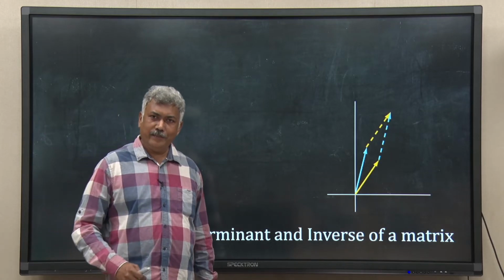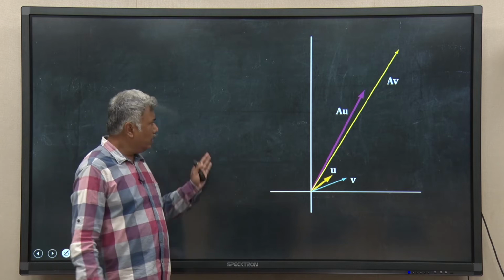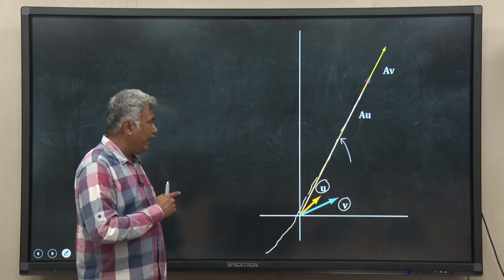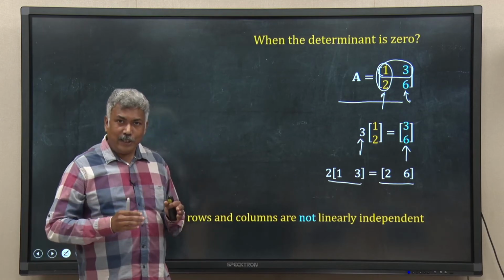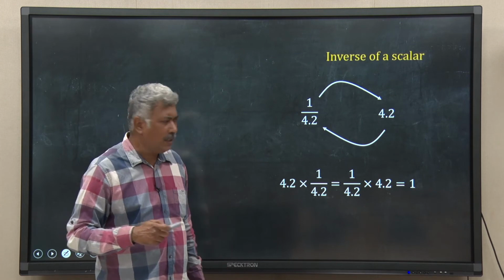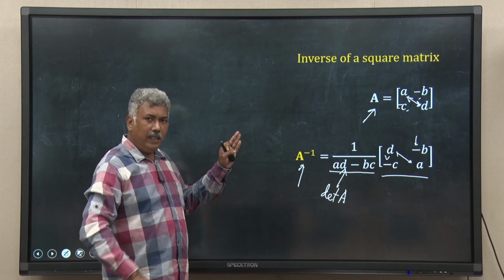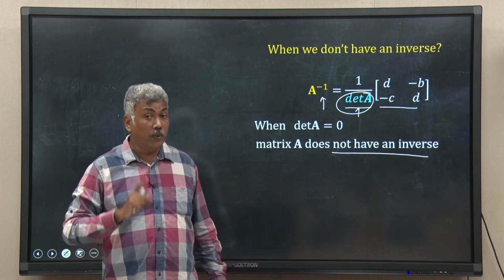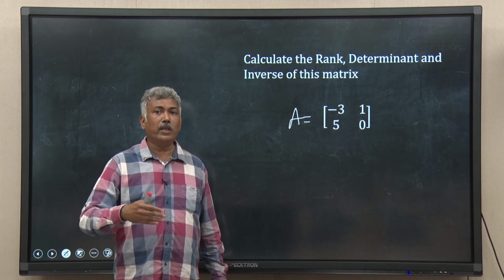Lec 10: Determinant and Inverse of a matrix